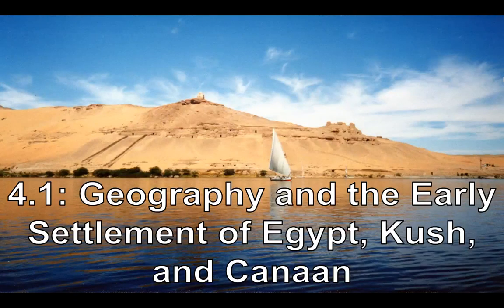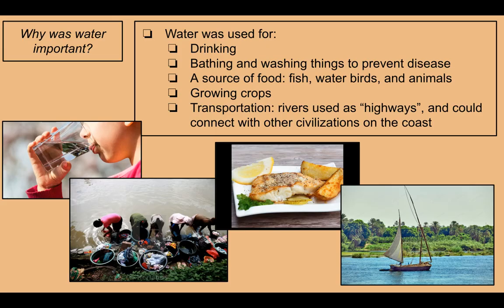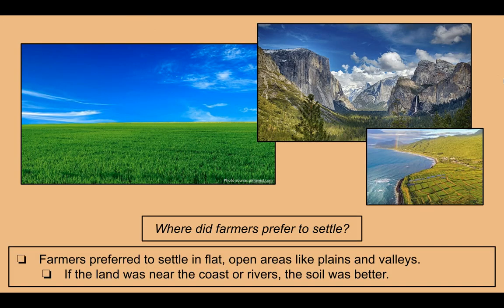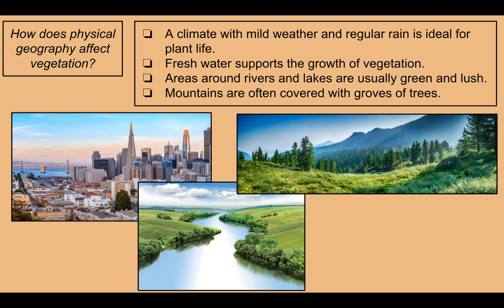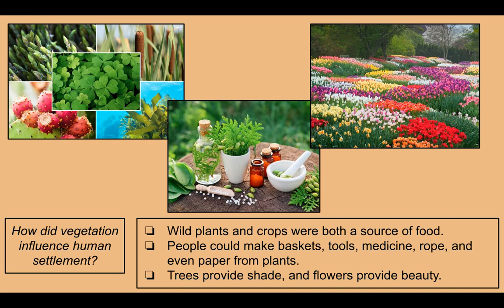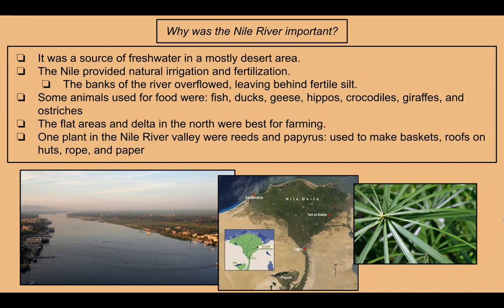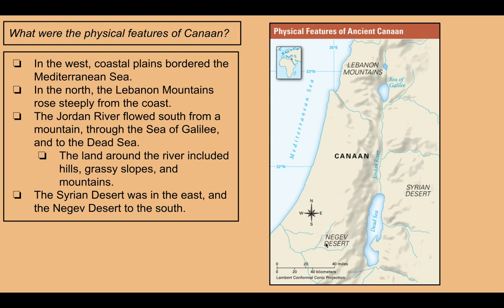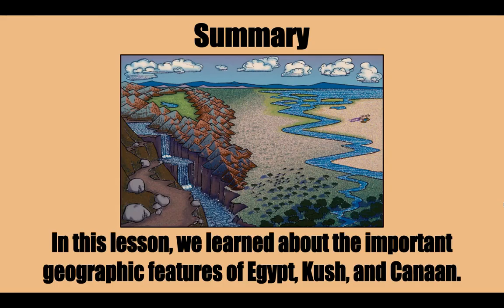'4.1: Geography and the Early Settlement of Egypt, Kush, and Canaan' Video Lecture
This is the video for unit 4, lesson 1, on the geography and early settlement of Egypt, Kush, and Canaan.